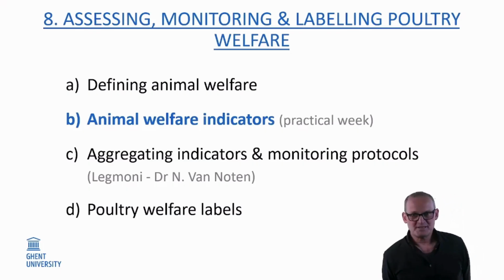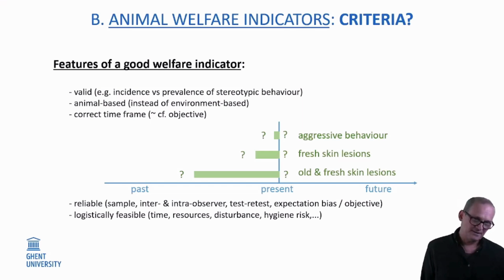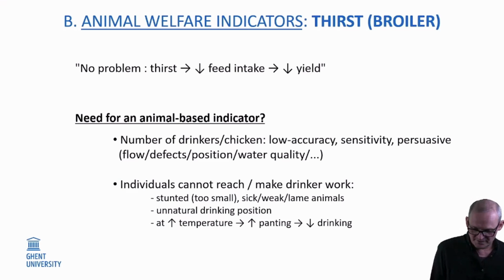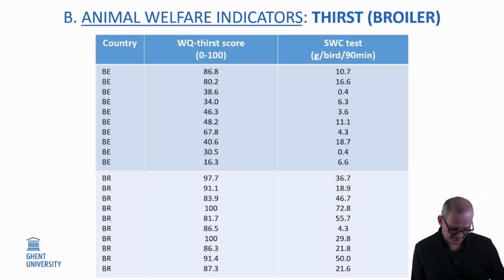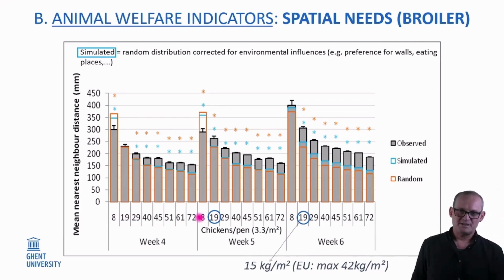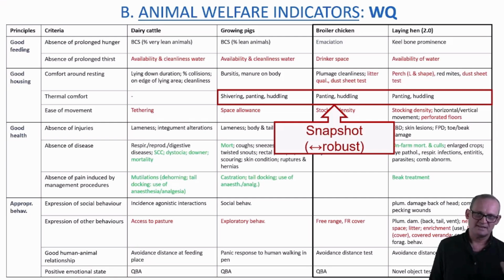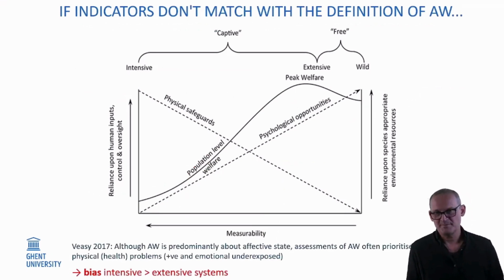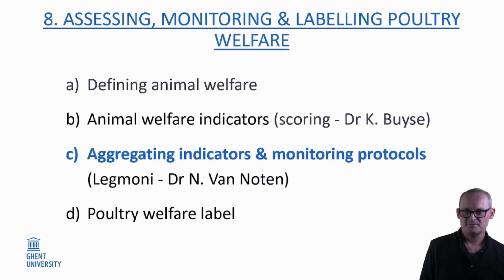aWISH e-course 3.1: Animal welfare indicators in poultry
This lecture is part of a postgraduate course held at Ghent University. The full course covers eight lectures, of which some are included in this online aWISH course. The 8th lecture on ‘Assessing, monitoring and labelling poultry welfare’ is subdivided into four parts. In the current lecture, Dr Frank Tuyttens explains the theoretical part about animal welfare indicators, and provides examples for poultry (broilers and laying hens).
Lecturer: Prof. Dr. Frank Tuyttens
Copyright: Ghent University Postgraduate Poultry Health Sciences

Get to know the aWISH project - Animal Welfare Indicators at the Slaughterhouse
At the heart of the aWISH project (Animal Welfare Indicators at the Slaughterhouse) is the large-scale, automated welfare monitoring of animal-based indicators at the slaughterhouse, that are related to welfare on-farm, during (un)loading, transport, and slaughter. Novel sensors will be developed and tested to measure these indicators, so data can be collected continuously and automatically. The aim is then to use this data to give feedback and advice on best practices to those responsible for the broilers and pigs throughout their lifetime (farmer, catching team, transporter, slaughterhouse). This approach will be developed and evaluated in close collaboration with all actors involved, from the livestock farmers up to policy makers and citizens.

aWISH is a European project funded by the European Union. Views and opinions expressed are those of the author(s) only and do not necessarily reflect those of the European Union or European Commission. Neither the European Union nor the European Commission can be held responsible for them.